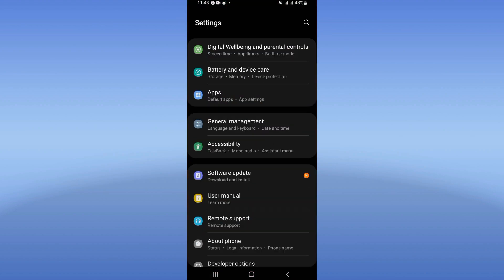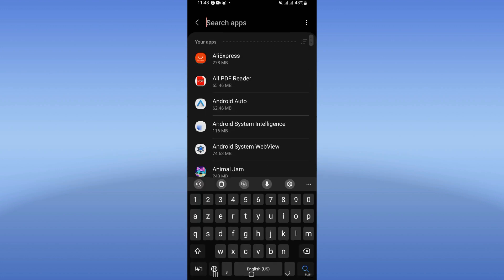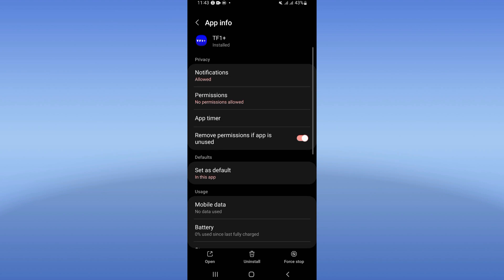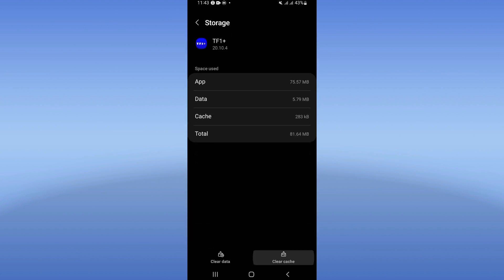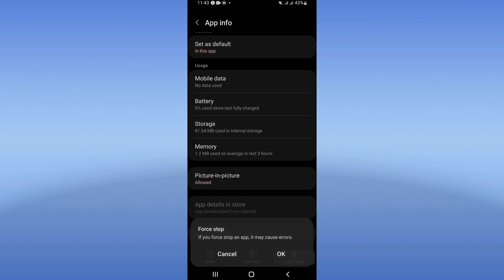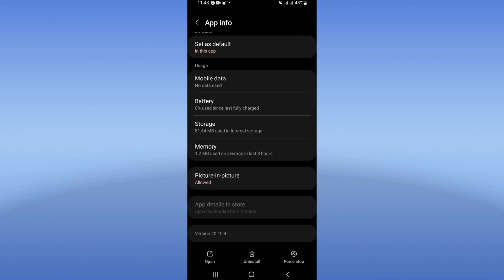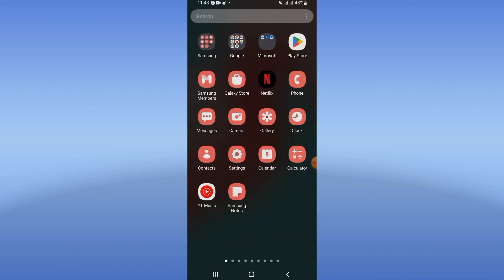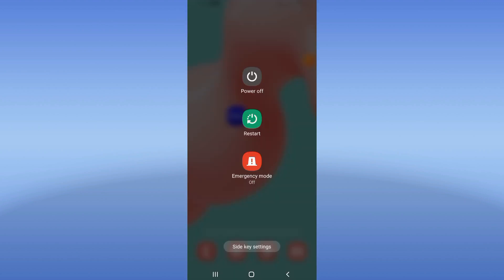How To Fix Login Problem On TF1+ App 2024